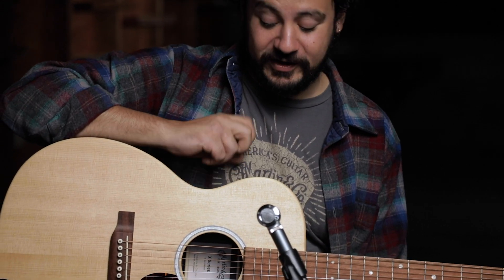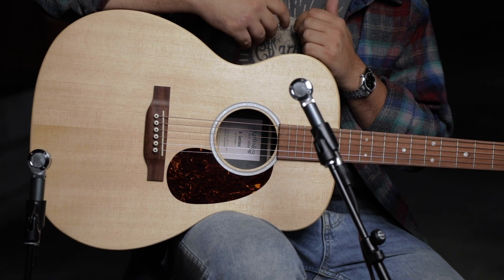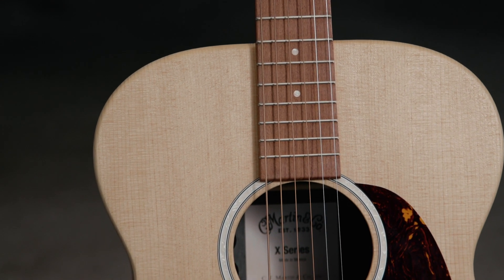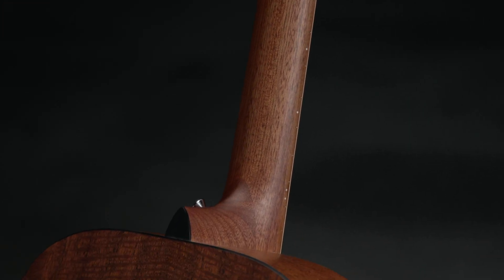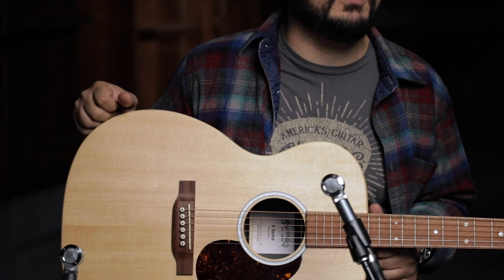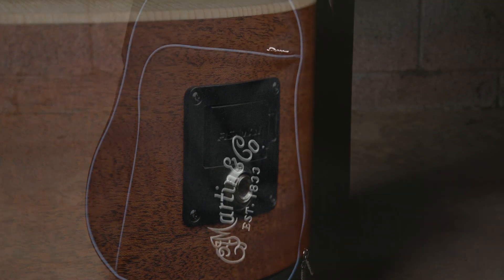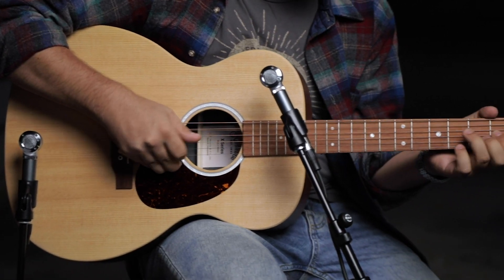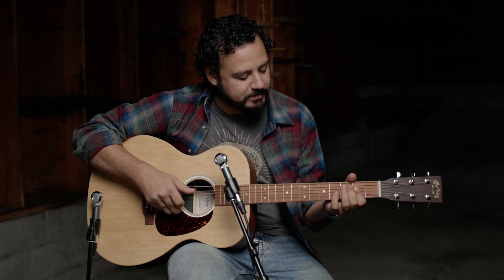The updated 000-X2E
LEARN MORE AND FIND A DEALER

We took the 000X1AE and reimagined it. The result is the 000-X2E. This Auditorium sized model has a Sitka spruce top and figured mahogany pattern high-pressure laminate (HPL) back and sides. New mother-of-pearl pattern inlay on the rosette and fingerboard lend a richness to the 000-X2E, making it as impressive to look at as it is to play. With a Performing Artist neck, fingerboard, and bridge of select hardwood, the sound transfer of this model has been greatly improved. It is equipped with Fishman® MX electronics and strung with Martin’s Authentic Acoustic Lifespan® 2.0 strings. With a new, soft gig bag featuring headstock, bridge, and endpin protectors, a durable water-repellent exterior, and foam padding, this model is ready to go anywhere.